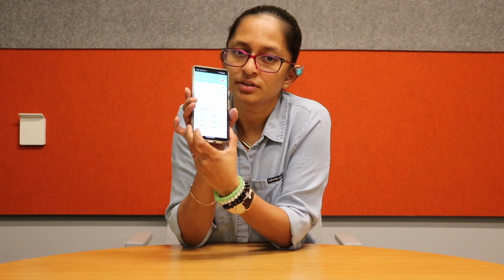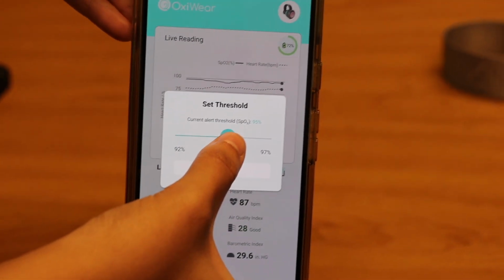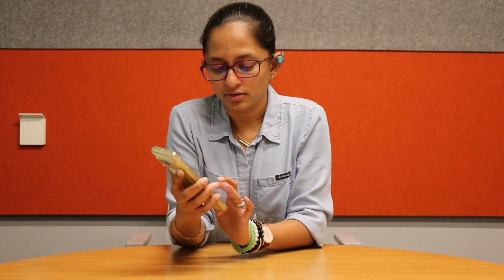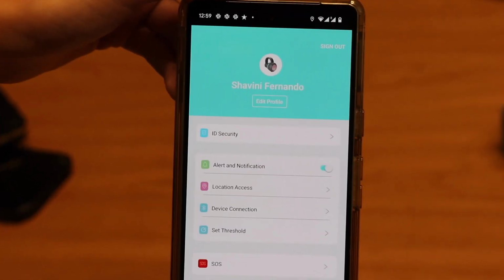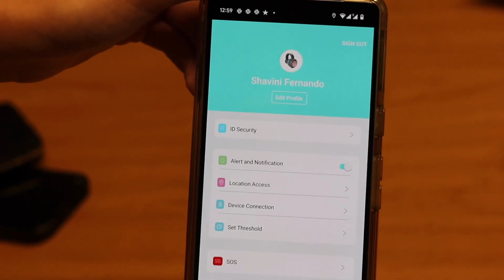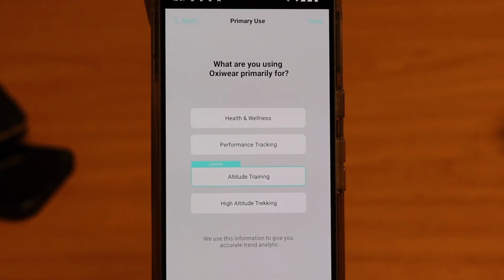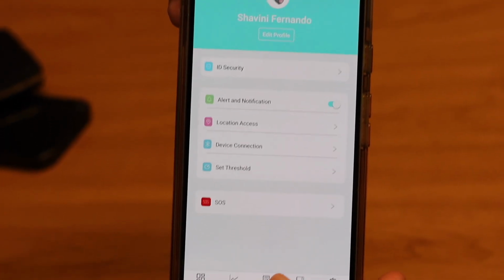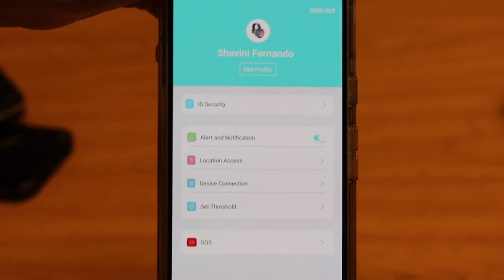Mastering OxiWear: Tips for Setting the Threshold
🎊Happy OxiWearWednesday! This video features: how to set the threshold. Join us every Wednesday for videos with tips and tricks. Remember to tag us with OxiWearWednesday as you find new methods to enhance your OxiWear experience! 💪📲✨